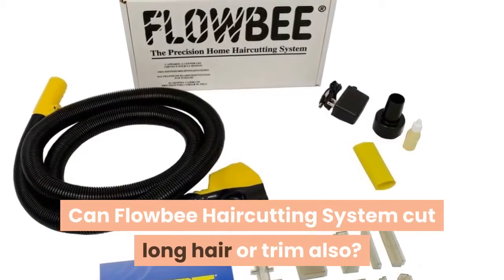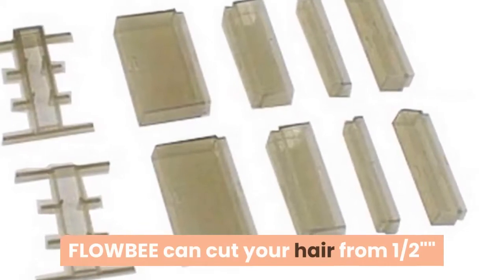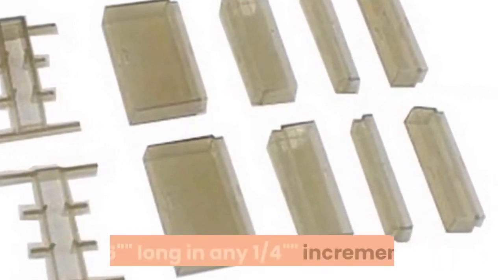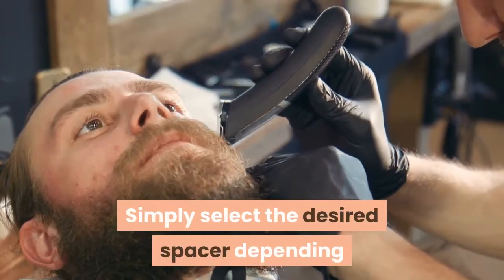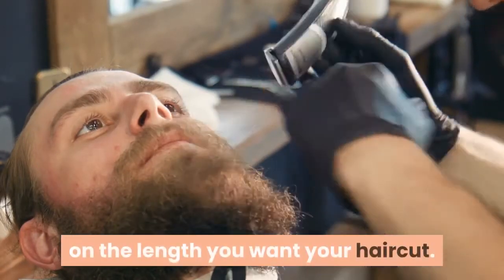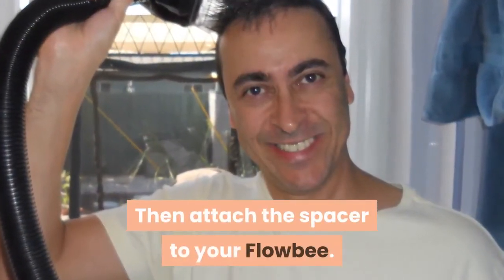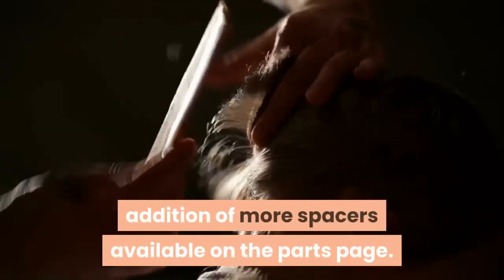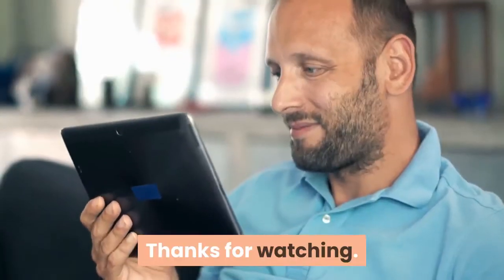Can Flowbee Haircutting System cut long hair or trim also?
Best Buy

  FLOWBEE can cut your hair from 1/2"" to 6"" long in any 1/4"" increments. Simply select the desired spacer depending on the length you want your haircut. Then attach the spacer to your Flowbee. Longer than 6"" haircut is possible with the addition of more spacers available on the parts page.
Flowbee Haircutting System: Health & Personal. Amazon Buy Flowbee Haircutting System on Amazon ? Customers who viewed this item also viewed. Shaving Template and Hair Trimming Guide
  DIY Hands-Free Cut, Trim,. Can cut as short as 1 2"", long as 6"". I would suggest you go with the responses from the people who posted with positive comments because I'm guessing they might have a different model than the. Flowbee Haircutting System- JL Ryan Most popular hairstyles from 1 2? to 6? long can be cut with Flowbee. has also introduced an efficiency never before known in the haircutting industry. The Flowbee is so neat and efficient that you can give yourself a trim just minutes. Flowbee Haircutting System Review- Hair And Beauty Features Fused in Flowbee Haircutting System. You can cut your hair as short as 0. 5-inch and as long as 6-inchesin any 1 4"" incre. ments as. Flowbee factory direct Also Flowbee deluxe with vacuum The FLOWBEE Vacuum Haircut System allows you to create the most popular haircut styles. FLOWBEE can cut your hair from 1 2"" to 6"" long in any 1 4"" increments. Flowbee Haircutting System Review- Hair Clippers Club Is Flowbee a gimmick or a legitimate way to cut your hair? Definitely the latter. My Flowbee haircutting system review expands on why so read it now. They won't laugh once they see what a great job it actually does, though. Note: Your vacuum's power also contributes to how well the Flowbee performs. No Cut Above the Rest : A fortified Flowbee lets you trim your. “The Precision Home Haircutting System,” this contraption dared to call itself. “I'm going to Flowbee,” I told Suzanne, the woman who cuts my hair. enough suction, especially for someone whose hair hangs long and curly. I had missed a few spots, but I do that when I'm vacuuming the house, too. Flowbee Haircutting System and 10 Piece Clear Space Kit for. In fact the system is so simple and precise, can give yourself a perfect cut even. In the same fashion that hairdressers pull the hair up between their fingertips to give a layered scissors cut, the Flowbee uses. People also love these ideas. Nice invisible part quick weave via I no longer wear quick weaves but this is cute. Buy Flowbee Haircutting System with One Extra Oil Bottle. Amazon. in: Buy Flowbee Haircutting System with One Extra Oil Bottle online at low. This product has Manufacturer warranty so you can contact Manufacturer if any issue. a few minutes to cut my hair as it had gotten so long it was bothering me. Had to ask my wife to make emergency trim to at least look presentable. Pin on Hair I've been cutting my hair like this for over 5 years now. When I was in High School, for the second half of the day, I also went to this. How to Cut Your Own Hair Trim Your Own Hair, Cut Own Hair, How. Cutting your own hair with layers is no more a huge task and you can do it at home. Cute Hairstyle Ideas for Long Face. How To Cut Your Own Hair, According To A Pro Stylist While we don't recommend going from super-long hair to a short, architectural cut using craft scissors and a hand mirror, you can trim split ends (and even go slightly shorter) without causing a mess that needs to rescued by a pro. There are a few at-home tricks that could save you from the hair walk-of-shame. 12 Ways to Cut Your Own Hair- How to Give Yourself a Haircut Before we dive in, let's be clear: Hair cutting is best left to the experts. use these instructional videos as inspiration for an at-home haircut. want your ends to look, you can find the ideal version of your next cut. hairstylist aunt taught her to section and cut her long, layered hair. Trimming Curly Hair. How to Cut Your Own Long Hair- wikiHow You can always trim your hair at home. If you don't want to turn upside down to cut your hair, you can also do the high ponytail method while standing upright. Cut Your Own Long Hair: 5 Steps (with Pictures) haircut, easy to use, every two weeks, , barber shop, every time, many years, haircutting system, cutting my hair, make sure, highly recommend, vacuum cleaner, around the ears. [2952]